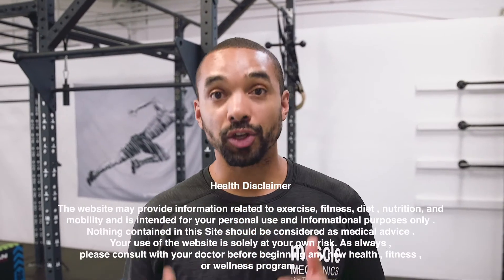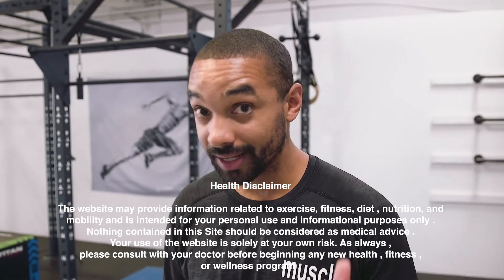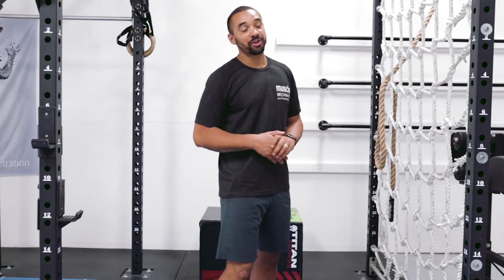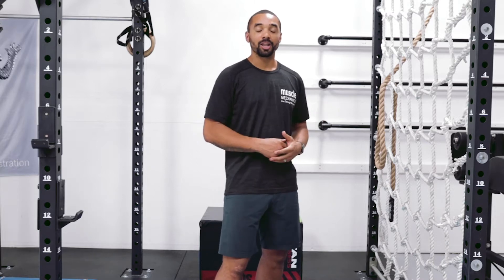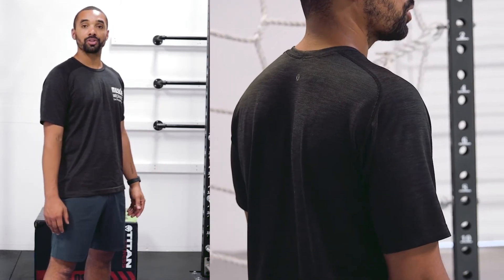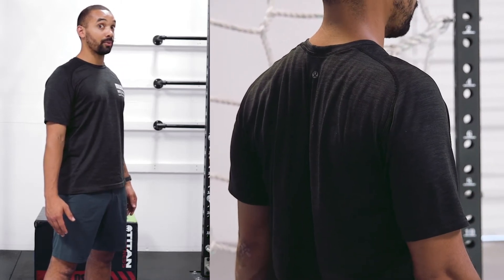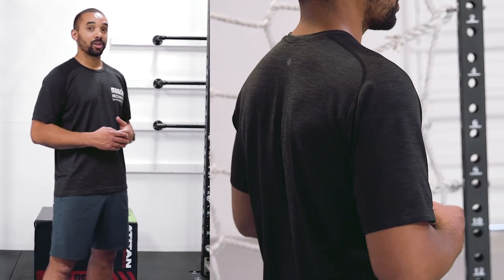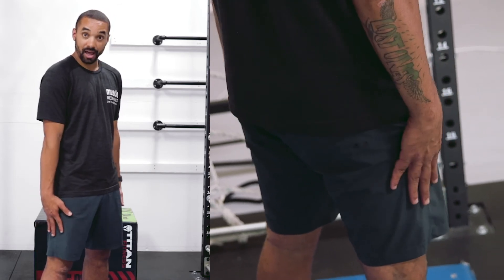LV 1. Tool Box Shoulder Blade Control Evaluation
Lv 1 Tool Box is a collection of Controlled Articular Rotations (CARs) to help you to listen & identify how in control or not in control you are with your joints.

1. Move slowly and controlled to focus if your Shoulder blade (scapula) can produce these 4 movements without restrictions:
+ Protraction (forward & away from the spine)
+ Retraction (back & towards the spine)
+ Elevate (upwards)
+ Depress (downwards)
NOTE: Think of it as a simple as Up, Down, Forward, & Back without restrictions.
2. Once you've practiced & navigated through these 4 movements you can start articulating (moving) the scapula into rotation with all 4 movements as shown in the video.
3. Ensure to focus on moving slowly and controlled.

Daily 2min, Two - four times a day until you can move each Shoulder Blade individually slowly and controlled.

This will not be easy, in fact this will be very challenging, yet rewarding at the same time.

This is a practice necessity which means you'll need to do it daily to help become more aware of how to control your spine. Being in control means harder to get an injury.

Remember this: Practice learning how to FEEL your joints, so you can CONTROL your joints which will allow you to TRAIN your joints.

FEEL + CONTROL + TRAIN = Optimal Movement

Optimal Movement transfers into Higher levels of Performance!

Daily 2min, Two - four times a day until you can move each hip individually slowly and controlled.